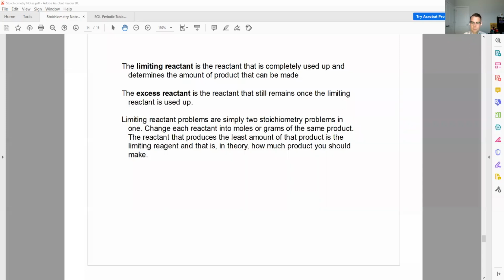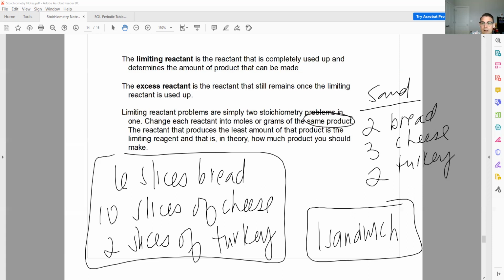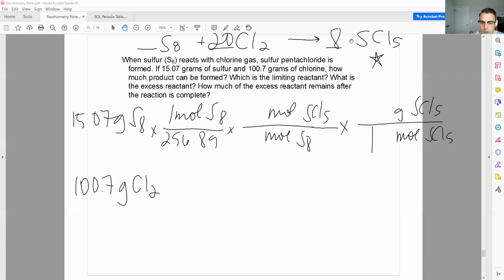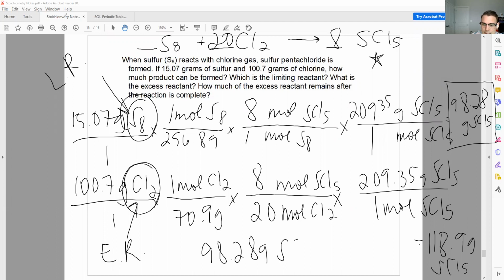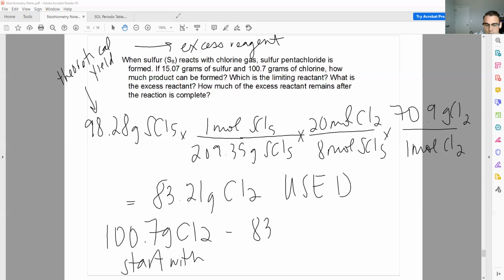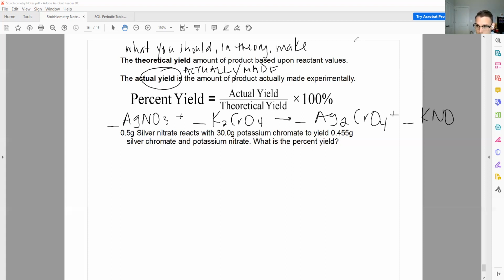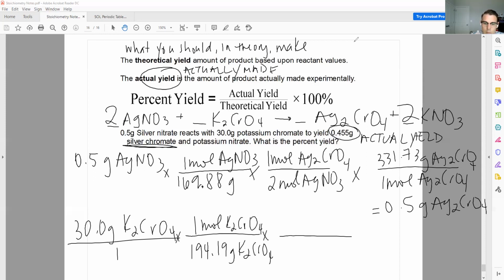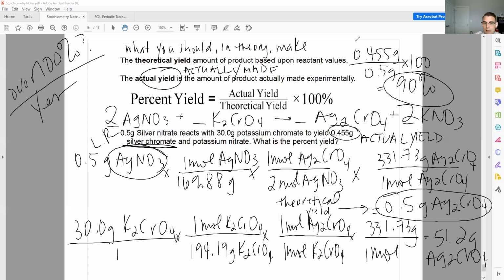Module 6, Lesson 4 Video Notes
This video will go through limiting reagents, excess reagents, and determining percent yield.